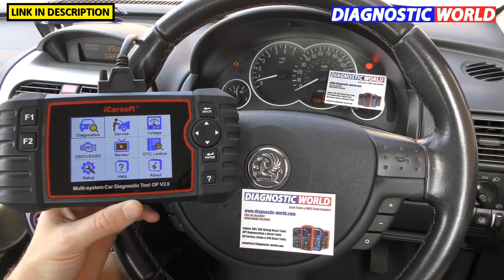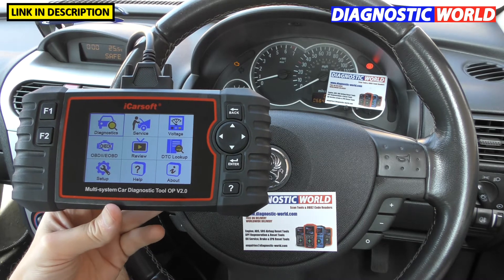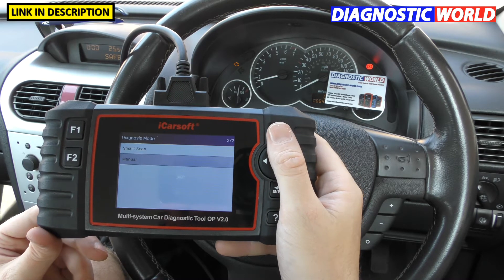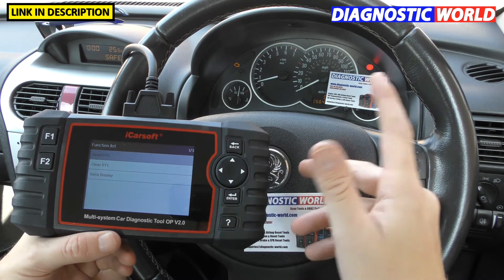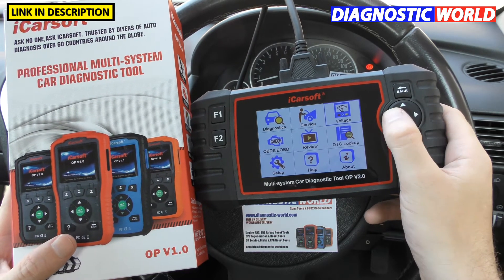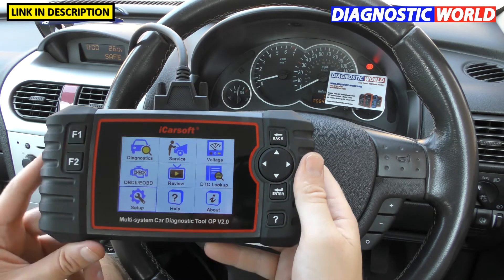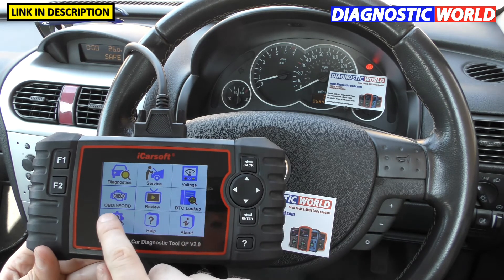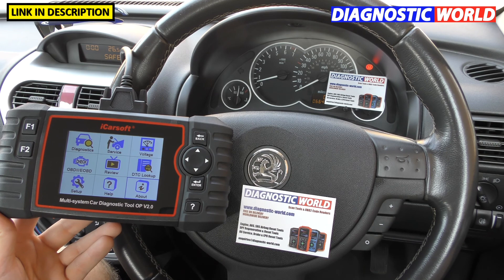iCarsoft OP v2.0 - Top 21 Things You Need To Know Before You Buy The Best Vauxhall Opel Scan Tool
Here we will show you the TOP 21 Things you need to know before buying the iCarsoft OP v2.0 for Vauxhall & Opel cars. The OP v2.0 is a multi system scan tool for Vauxhall Opel cars. It covers all of the main systems like engine, abs, airbags, transmission, Inspection service reset and more.

See the Scan Tool Network Honest Review Blog post for the iCarsoft OP v2.0

icarsoft op v2.0, op v2.0 scan tool, vauxhall op v2.0, best vauxhall scan tool
best opel scan tool, vauxhall insignia scan tool, vauxhall corsa scan tool
vauxhall astra scan tool, vauxhall mokka scan tool, vauxhall cheap scan tool
best vauxhall obd2 scan tool, op v2.0 obd2 scan tool, best vauxhall diagnostic scan tool, meriva scan tool, vauxhall adam scan tool, opel v2.0
icarsoft opel, opel insignia scan tool obd, opel corsa scan tool obd, opel astra scan tool obd